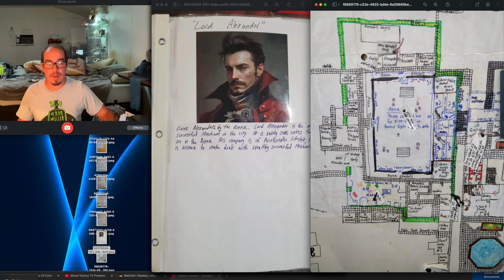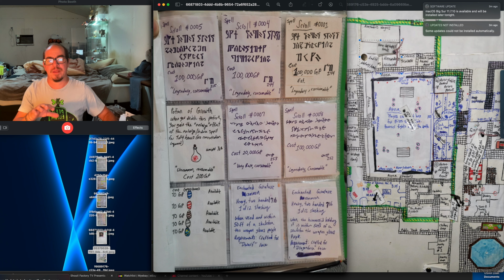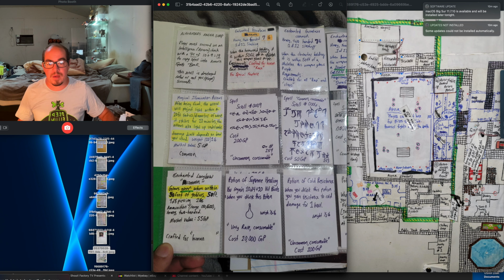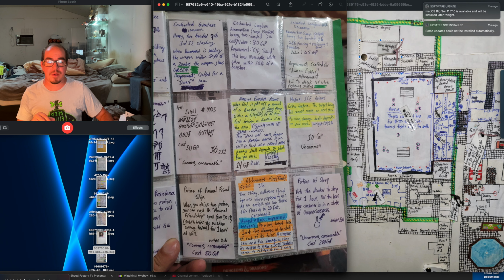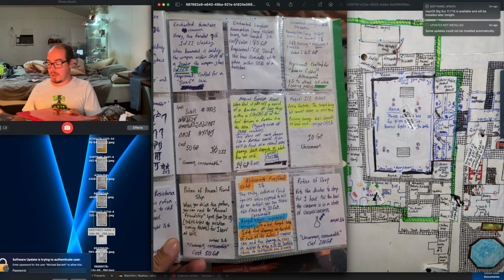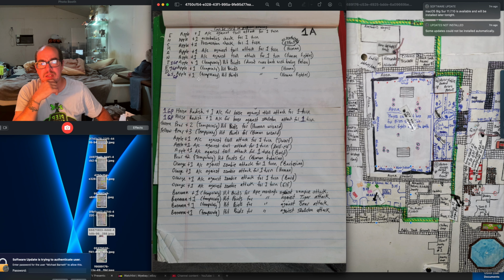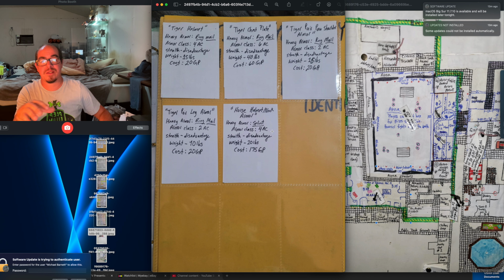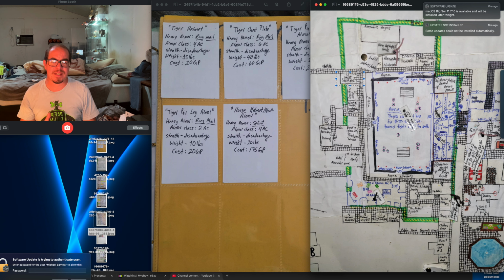SHOPPING Dungeons & Dragons : Arena District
It's all about shopping in the magical worlds of Dungeons and Dragons.  You fight hard and give up time.  You earn Treasures of all sorts.  These are examples of how to sell such treasure or buy treasure.  Welcome to the Arena District intro do my magical city homebrewed Dungeons and Dragons.